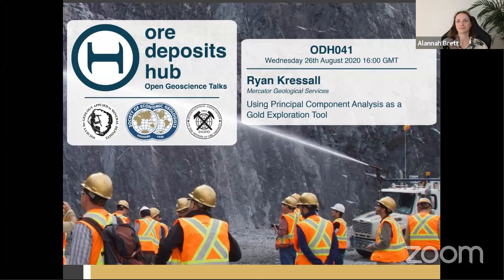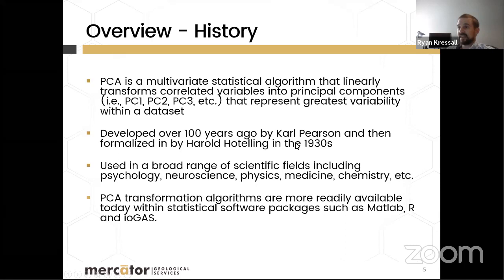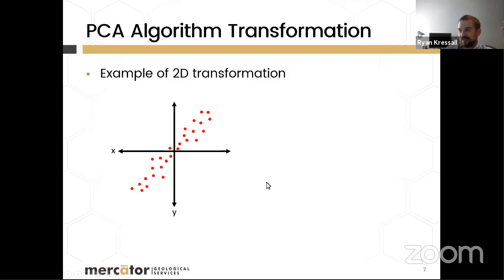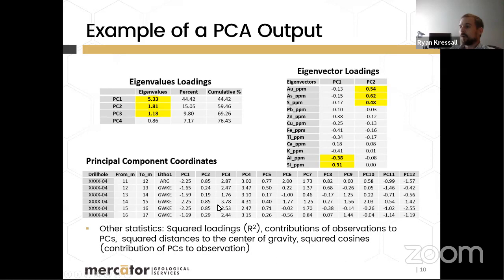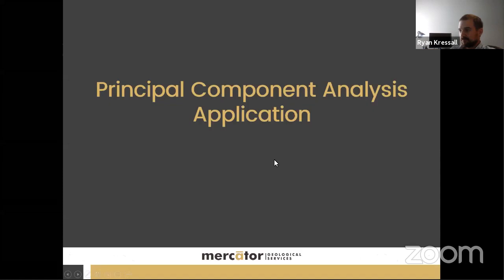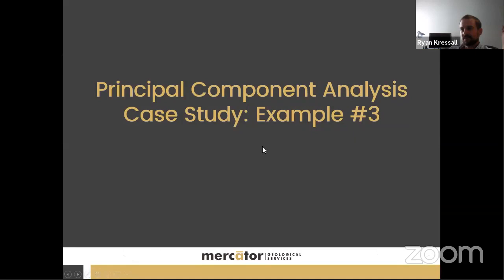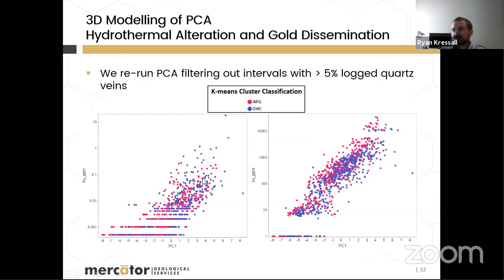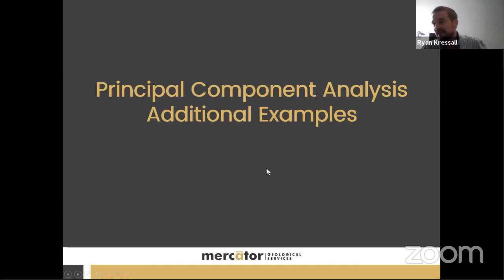ODH041: Using Principal Component Analysis as a Gold Exploration Tool – Ryan Kressall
Using Principal Component Analysis as a Gold Exploration Tool
Speaker: Ryan Kressall
Mercator Geological Services

26th August, 2020
Hosts: Wren Bruce & Alannah Brett